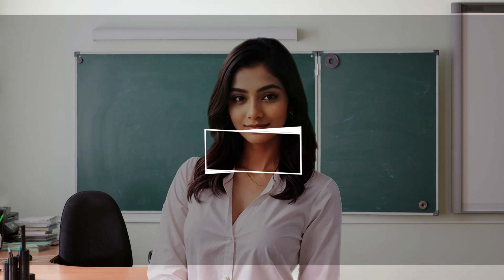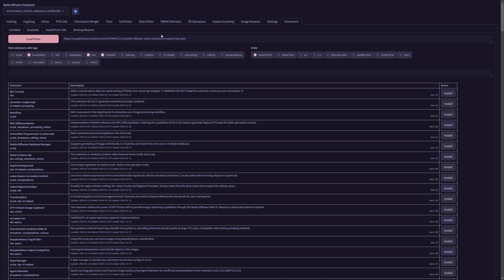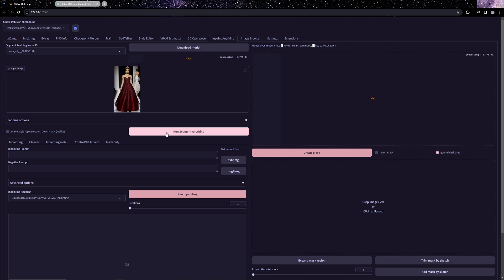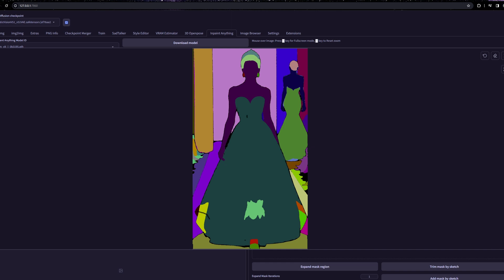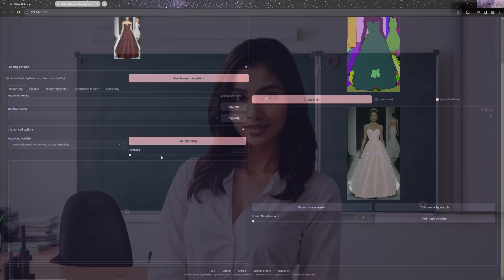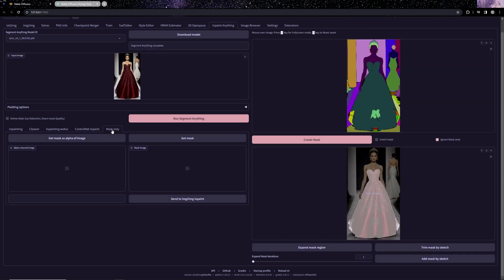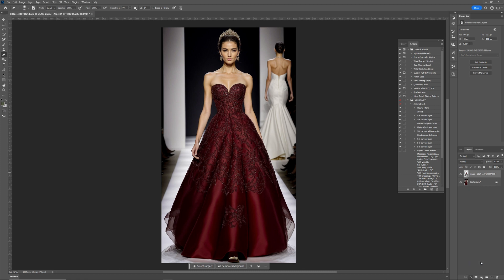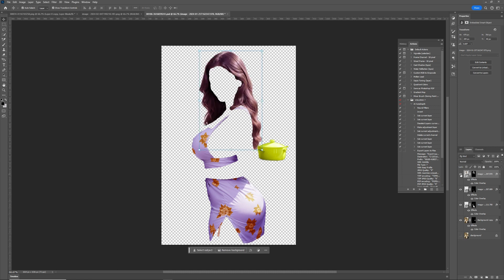Stable Diffusion : Inpaint Anything!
In this tutorial video, we install and see what the powerful 'Inpaint Anything' extension for Stable Diffusion can do for us. It doesnt matter if its AI Generated, or a real photo, this powerful extension gives us un-paralleled accuracy for inpaint or offline editing.